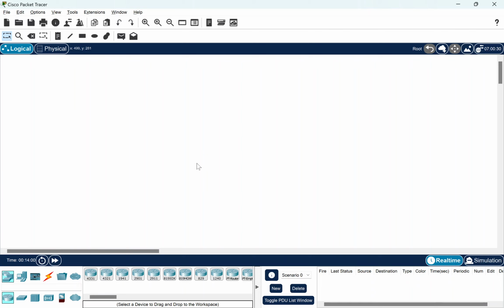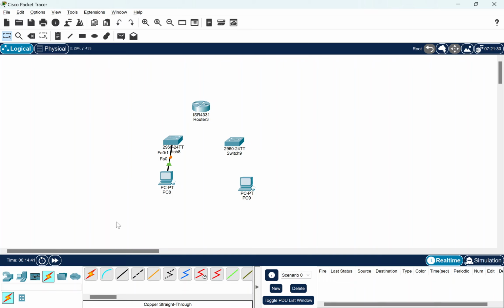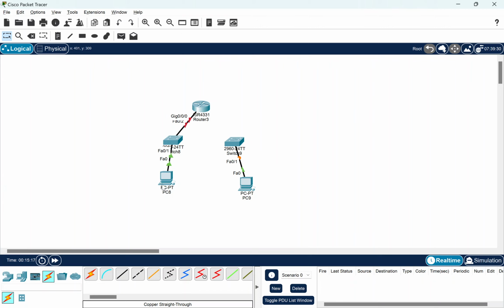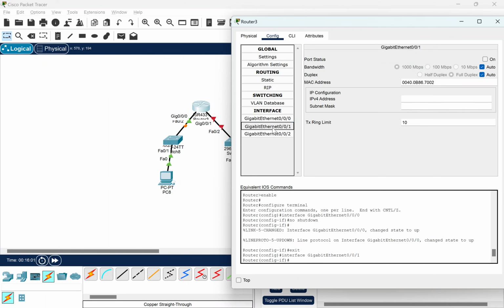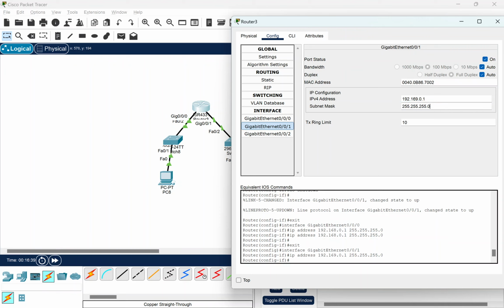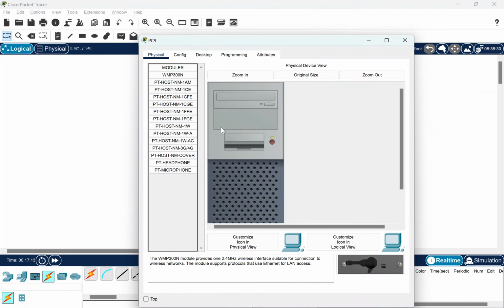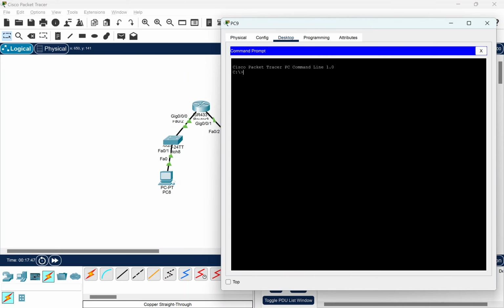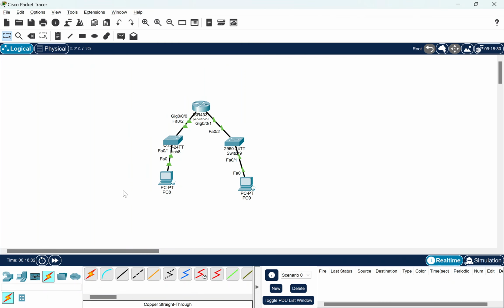How build a basic network in Packet Tracer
Today we will be building a Basic Network in Packet Tracer